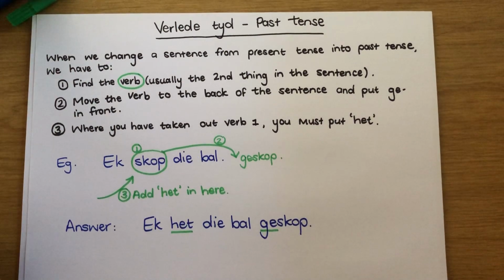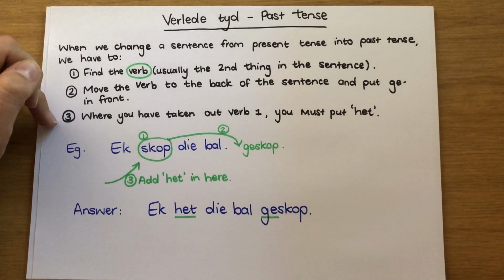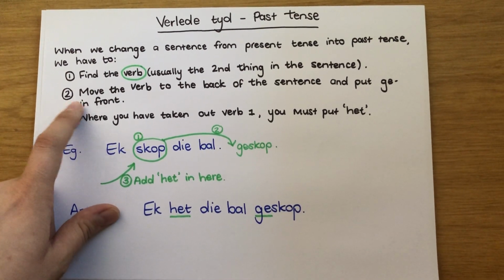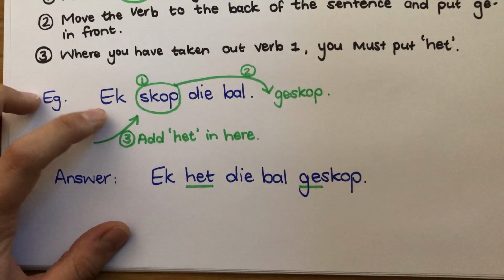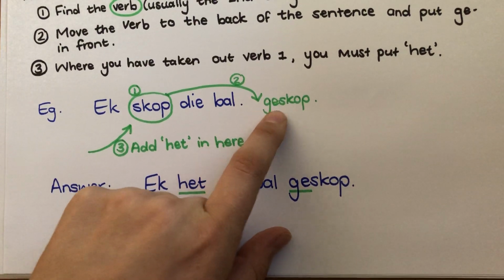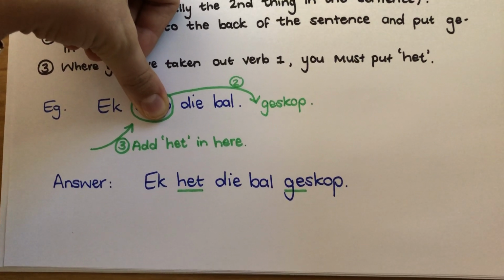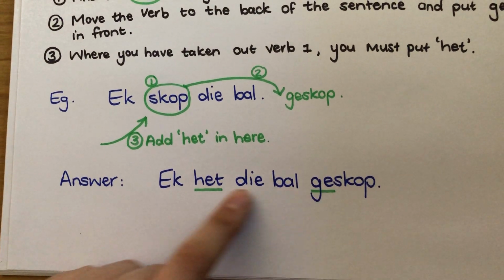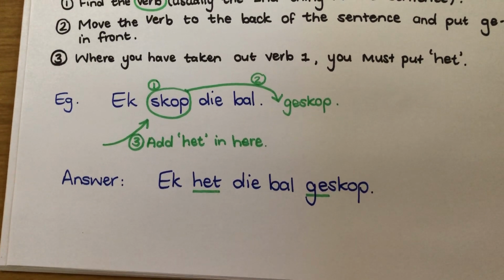Afrikaans | VERLEDE TYD BASICS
Get a jump of past tense in Afrikaans for First Additional Language students.